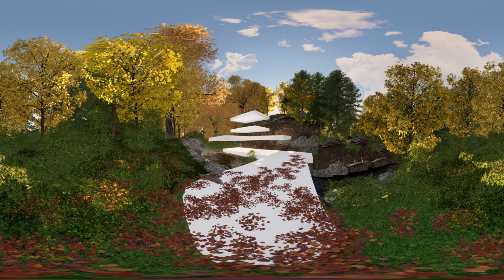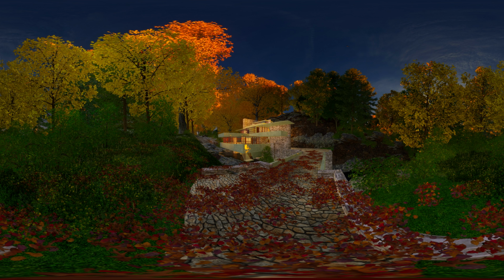MaxBreite Falling Water Anamatic 2